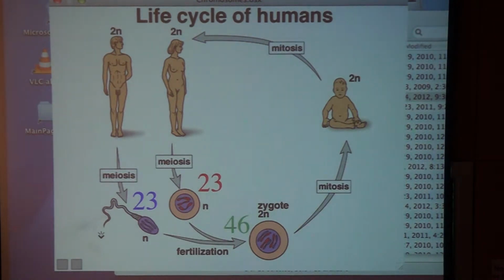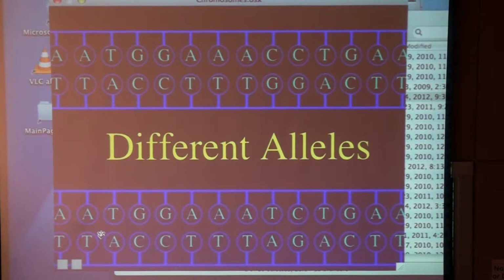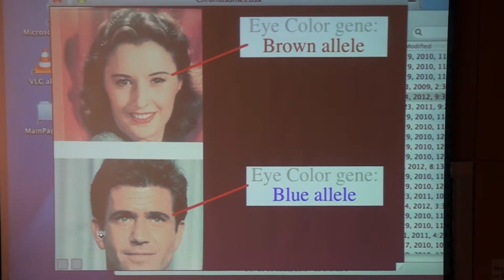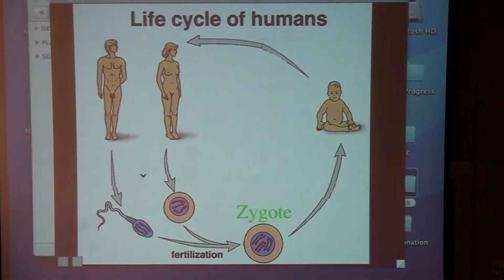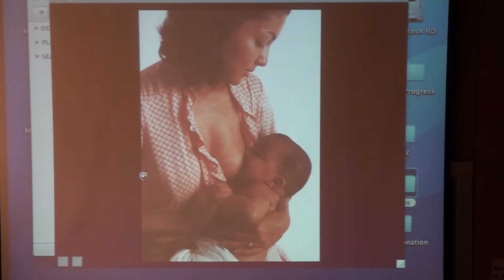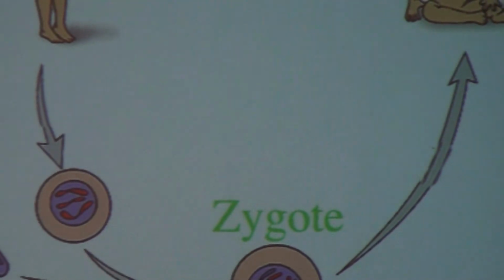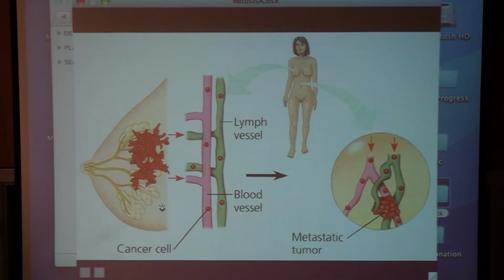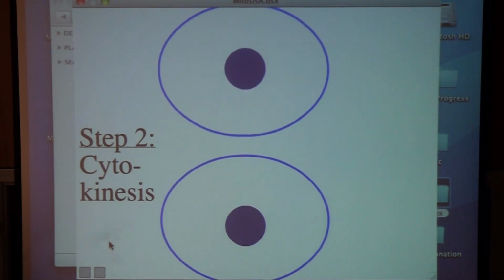Bio1 Lecture 23MAR2012 part 2 of 3